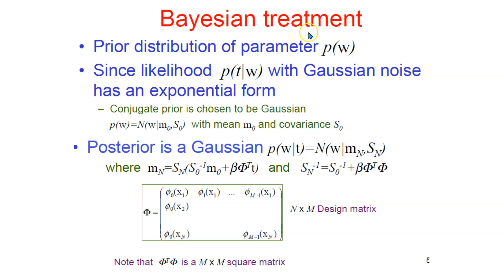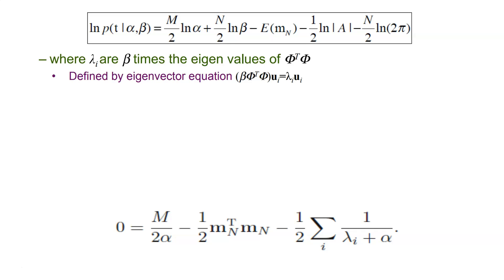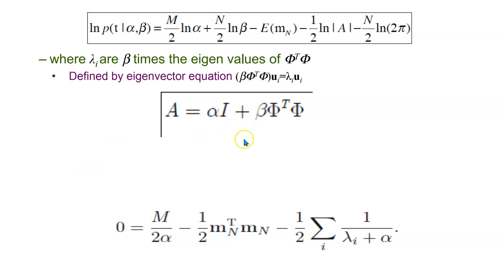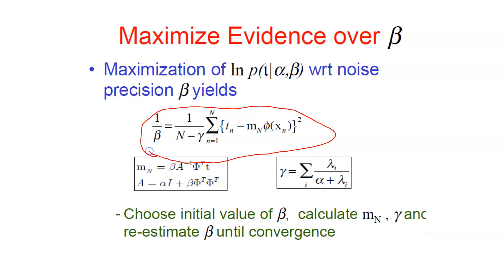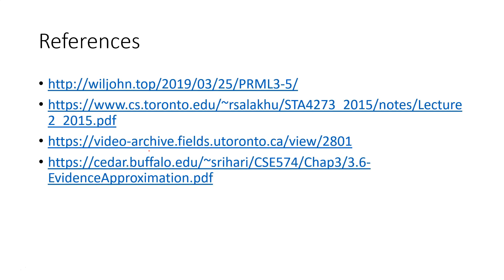Evidence approximation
Machine Learning - Evidence approximation